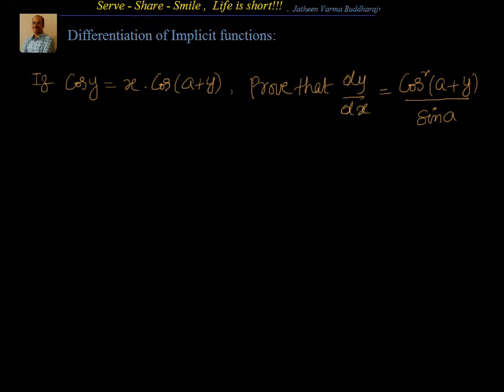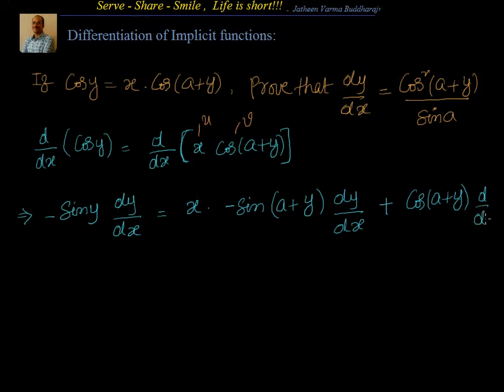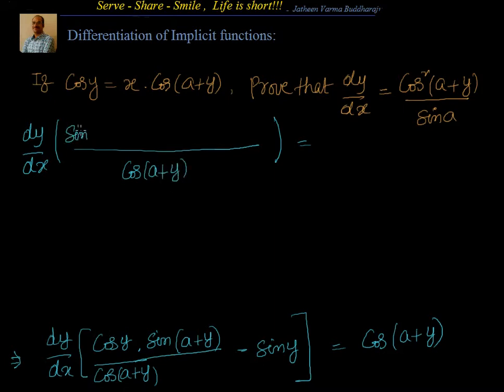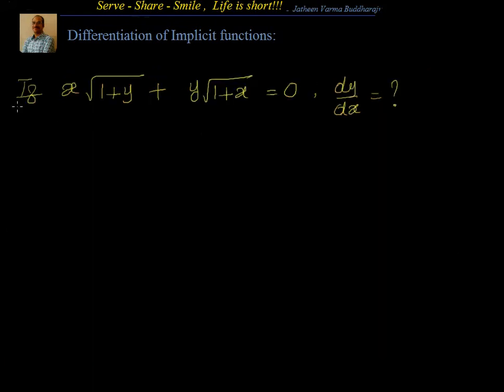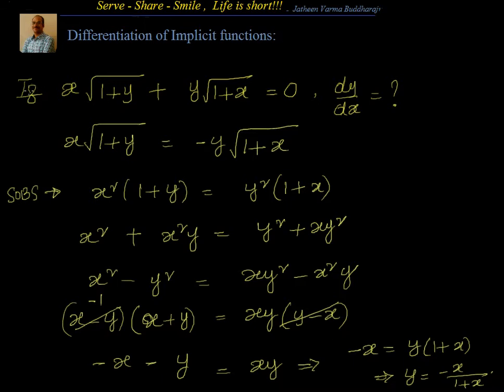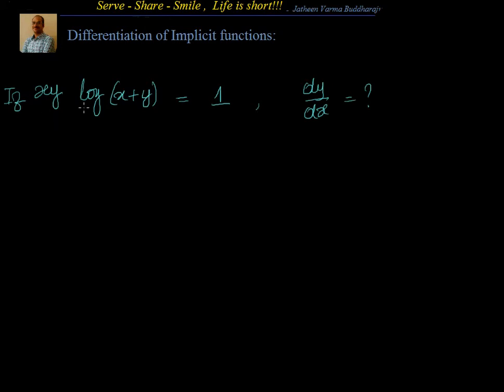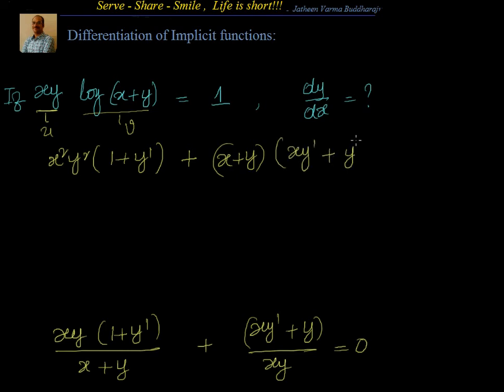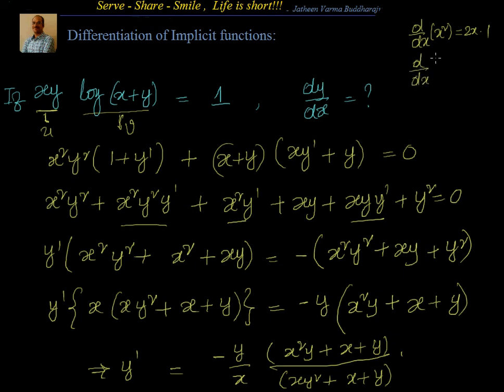Implicit differentiation Examples 2